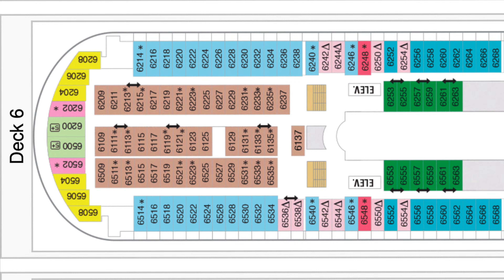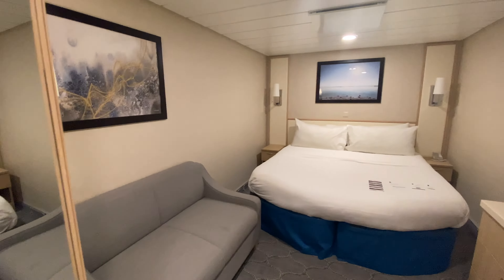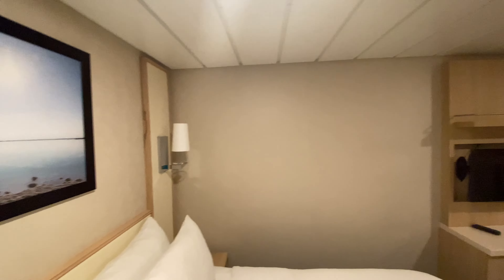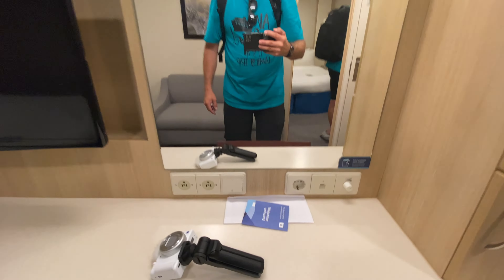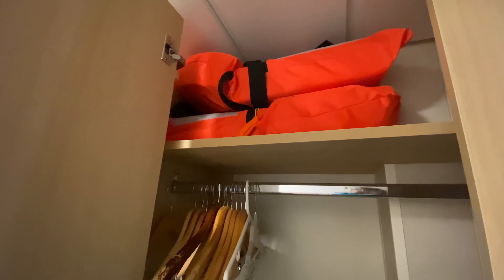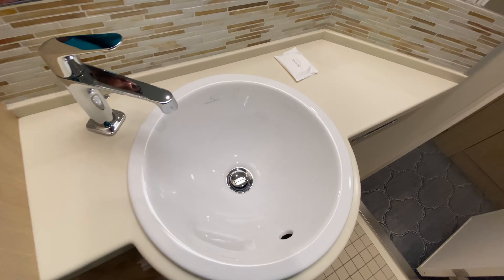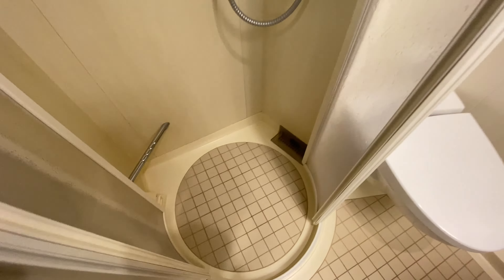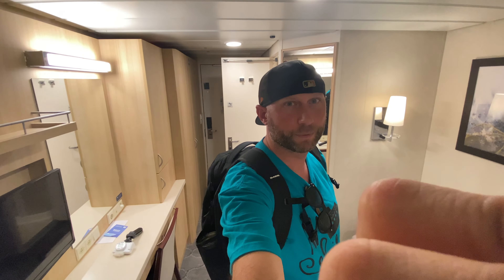Mariner of the Seas | Full Interior Cabin Room Tour | Royal Caribbean Room Tour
This one is short and sweet! This is my Mariner of the Seas full cabin tour.

I created this video in hopes it gives you a better insight on whether or not an interior room is right for you when you book your next cruise. Especially on the Mariner of the Seas. Or maybe you already booked an interior room and wanted to gage what it was like. I hope my video helps.

What’s in My Suitcase

Cruise Items Recommended

Vlogging Tools I Use

If you'd like to treat me to a cup of coffee click below and thank you very much. I greatly appreciate the support on my love for coffee.